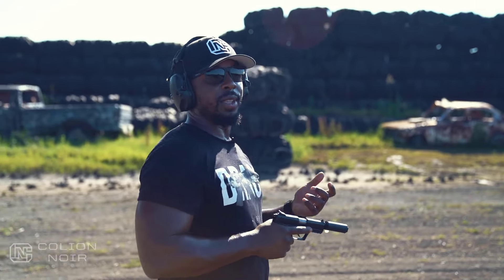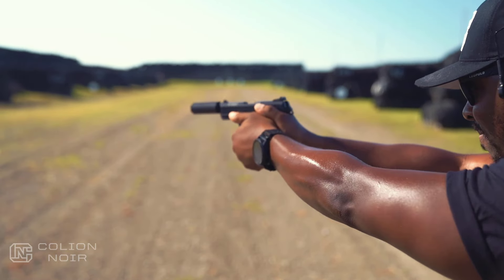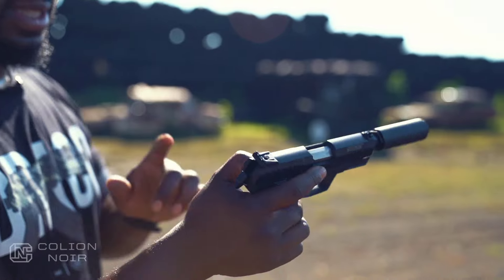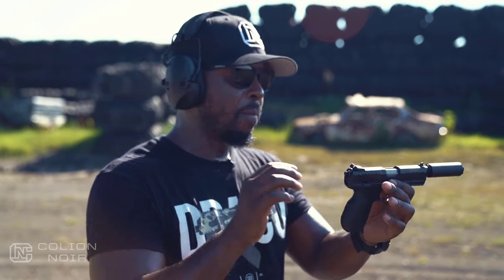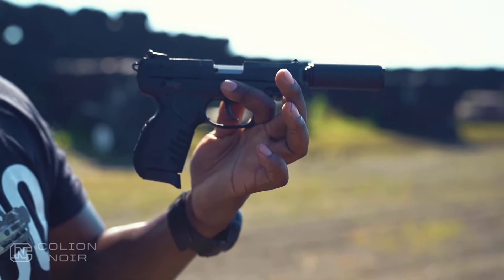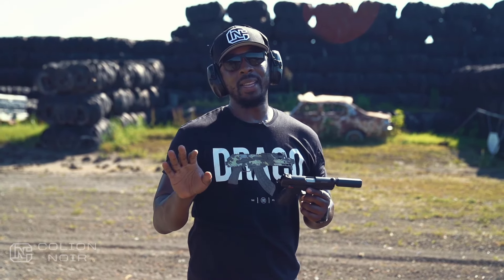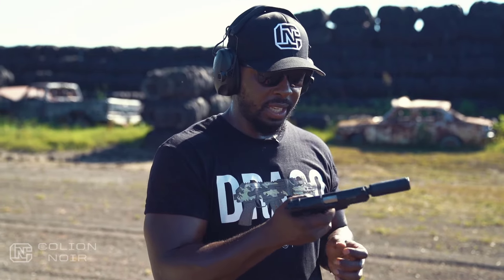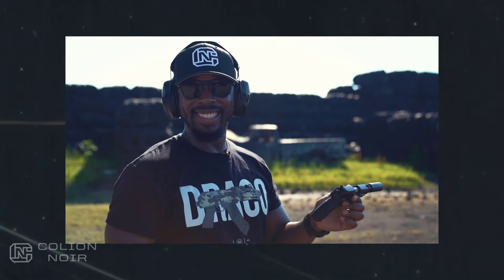Ruger SR22 It's Really Hard Not To Like This Gun - First Mag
Ruger SR22 Review

The Ruger SR22 has what I like to call the baby Yoda effect. You can't help finding this gun incredibly adorable, considering how small it is. On the surface, adorable may seem like a negative thing depending on who you talk to, but adorable is a good thing in this sense if you ask me.

When you see baby Yoda, you can't help but smile. In comparison, it's tough not to smile while shooting such a small yet capable firearm, the Ruger SR22.